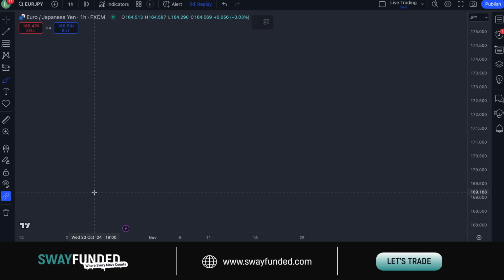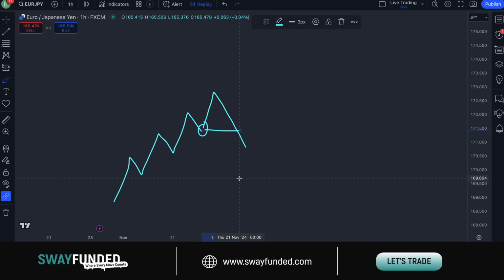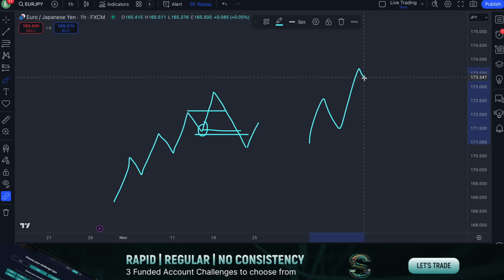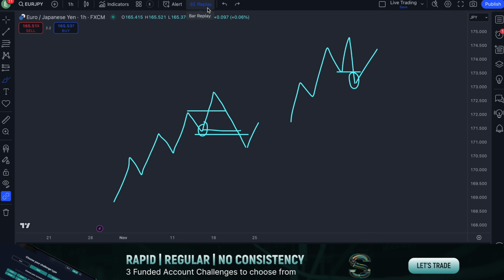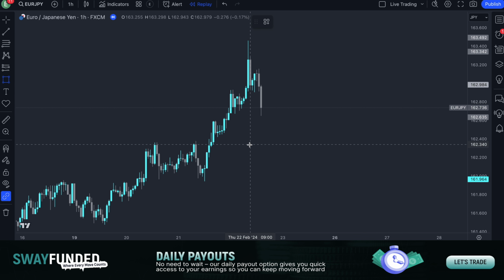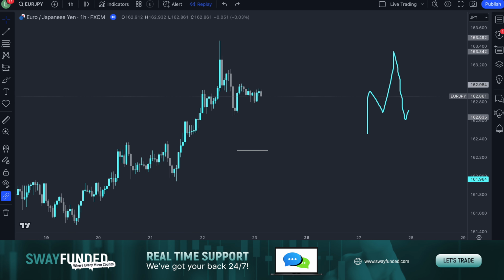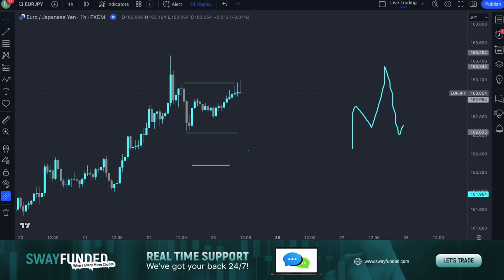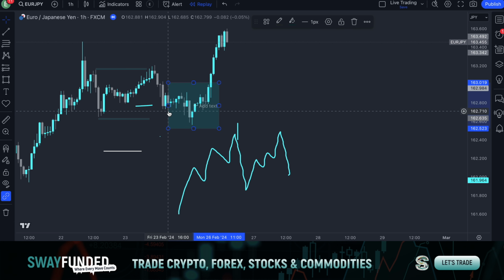How To Avoid Rangebound Price Action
Helle everyone!

In this video, I explain how to forecast rangebound price action, before it even happens.